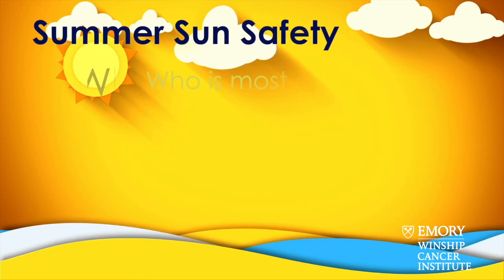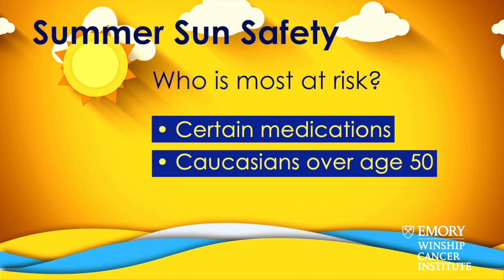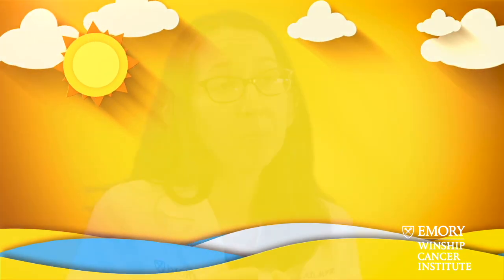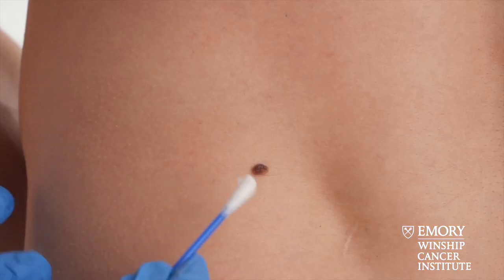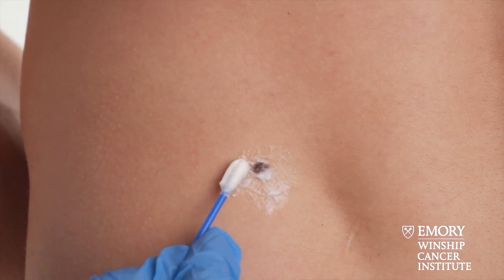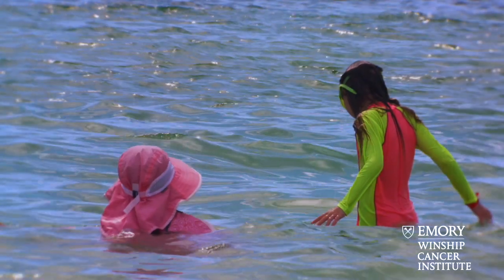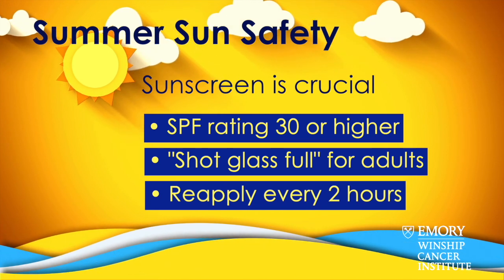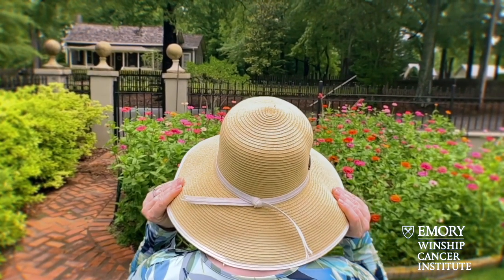Sun safety tips and the ABCDEs of skin cancer | Winship Cancer Institute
With the start of summer, it's important to take sun safety measures and minimize your risk of skin cancer. Winship Cancer Institute of Emory University medical oncologist Melinda Yushak, MD, shares ways you can prevent skin cancer and explains the ABCDEs of how to identify a potentially cancerous spot on your skin.